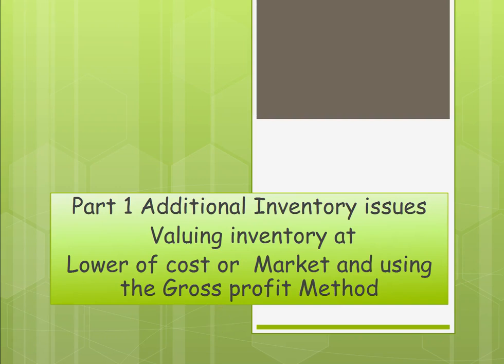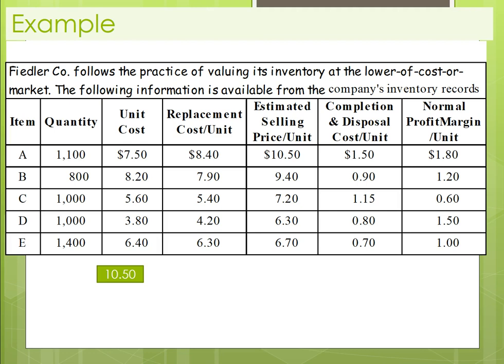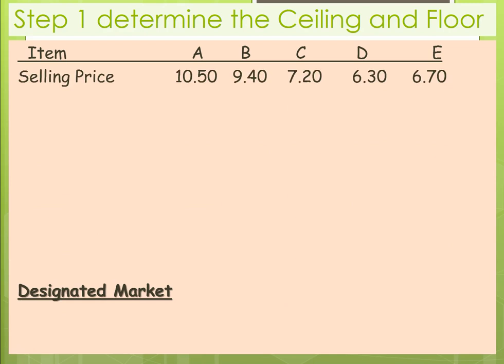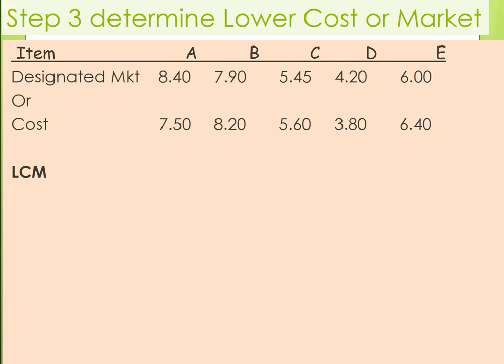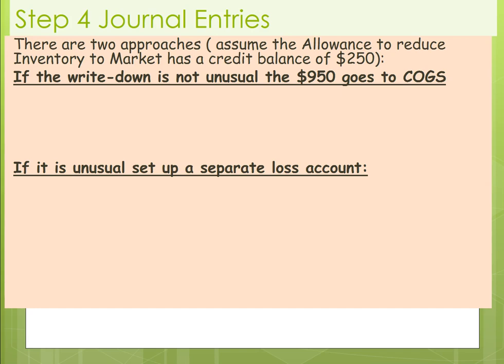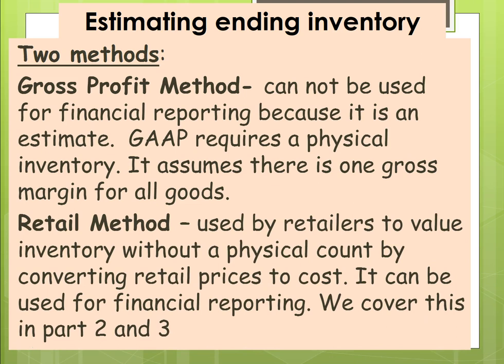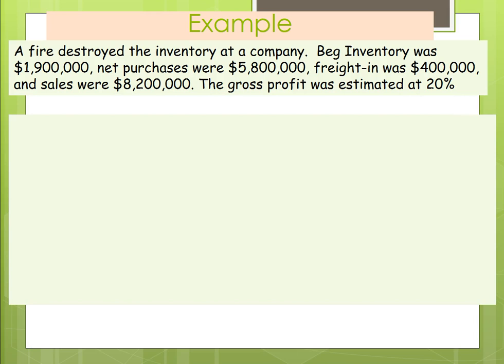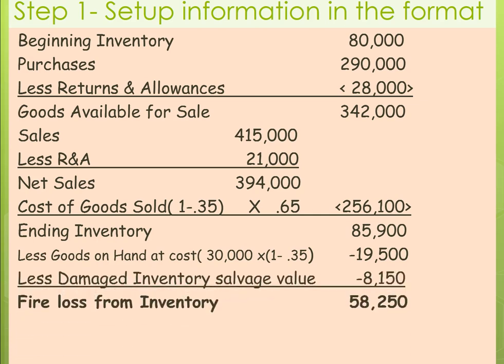Additional Inventory Issues LCM Gross profit method